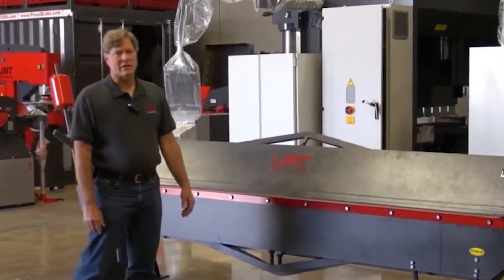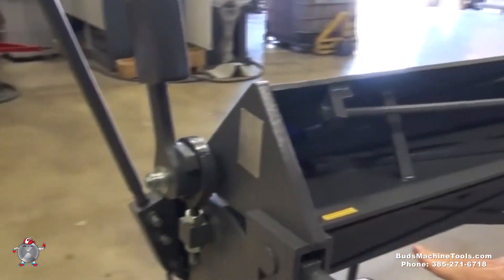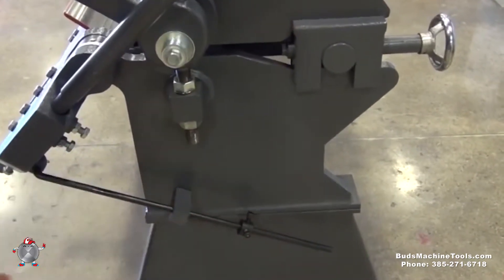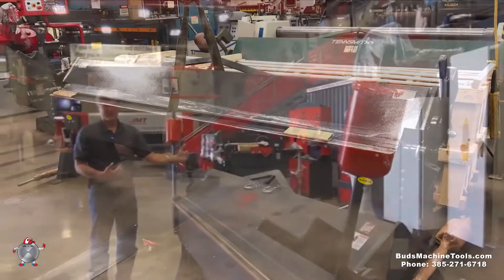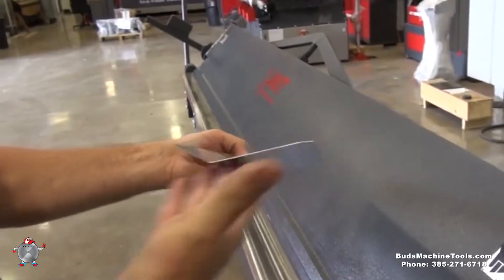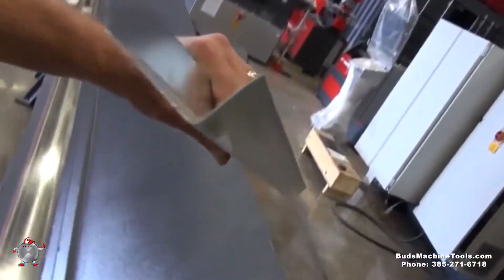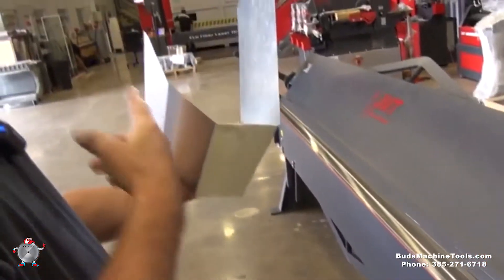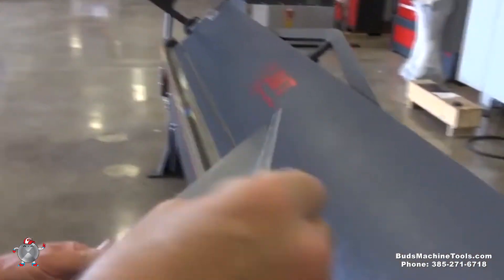How to Use a Leaf Brake | BMT V-1016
| Demonstration of how to operate a leaf or straight brake to bend sheet metal, including an overview of the features of a typical brake. The demo featured a BMT (formerly "JMT") V-1016 leaf brake. BMT products are sold and serviced exclusively by Bud's Machine Tools, a division of Bud's Equipment Sales.